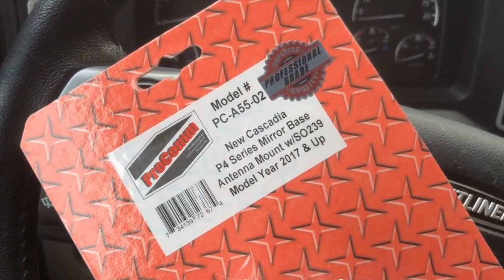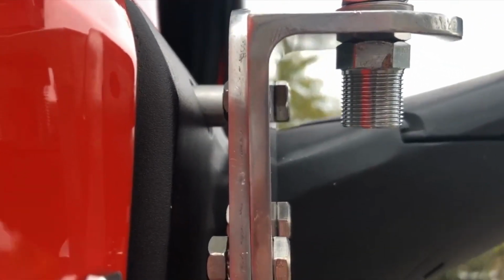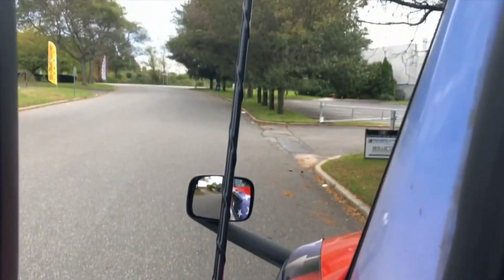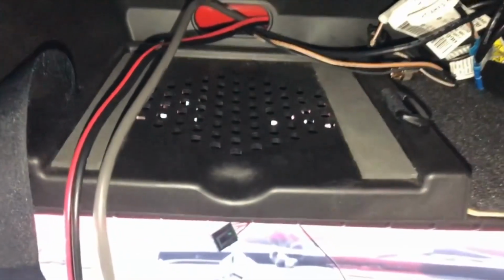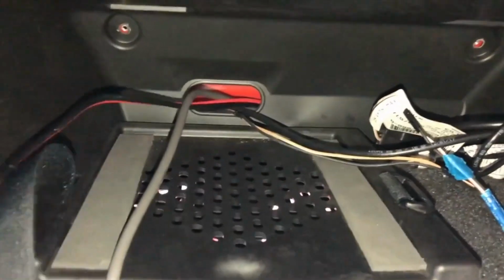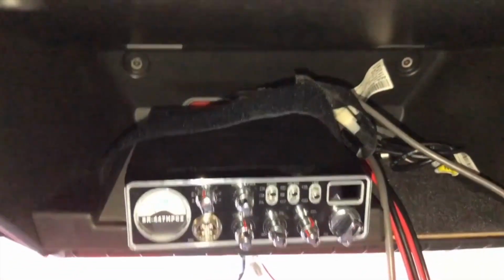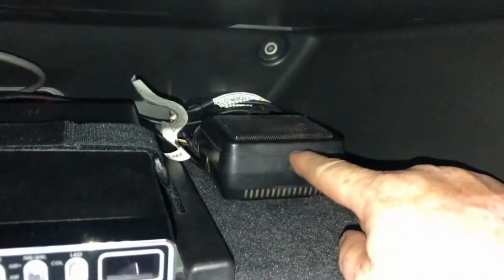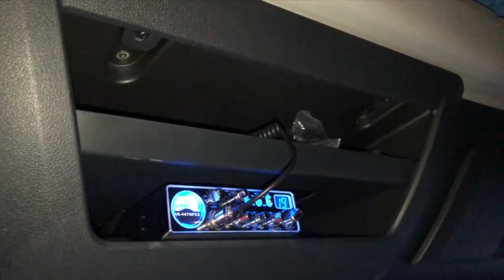HOW TO INSTALL 2018 + CASCADIA ANTENNA & CB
Beetle's Towing Channel - Towing Cars from the "Dallas Jungle".. I am now a tow truck operator for a local towing company, towing out of the "South Dallas Jungle" - in the hood of Dallas and surrounding areas.
I will be uploading videos from my cameras weekly. "On my days off.." Below is a few links to some of the stuff I use on a daily basis. Not only for recording but for everyday use. Chargers, cords, Mounts for the camera, new Insta360 camera I use, the phone I use and more. I only collect a few pennies from these purchases.

Tow Truck Gear:
Rain Jacket
Wheel Lift Straps
Wheel Lift Ratchets
Long Reach / Lockout tool with wedge
Big Easy Door Wedge
Airbag Multi-Purpose Kit

Phone Mount
Longer Arm for Phone Mount

Camera and Phone Gear:
Insta360 X4
Insta360 x2 x3 x4 GoPro 2x Magnet Magnetic Mount
iPhone 15 Pro Max
Phone and Device Charger for your Vehicle
LED Pulsing - USB to USB-C Charging Cable
LED Ribbon Style USB to USB-C Charging Cable